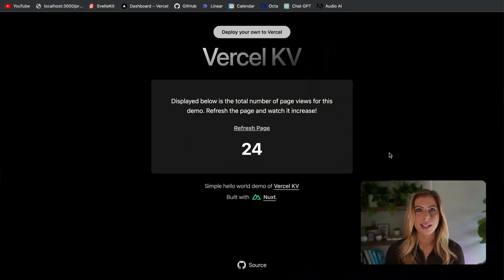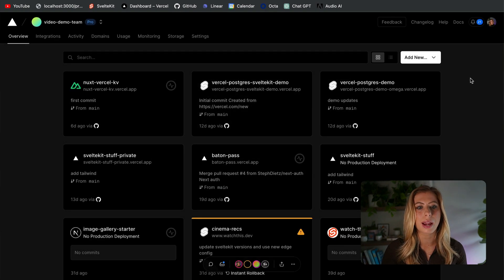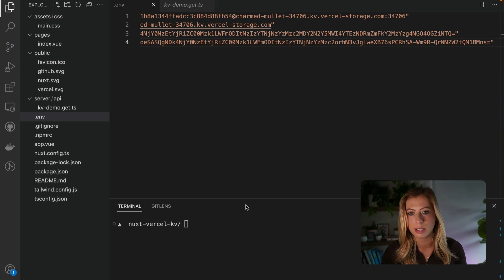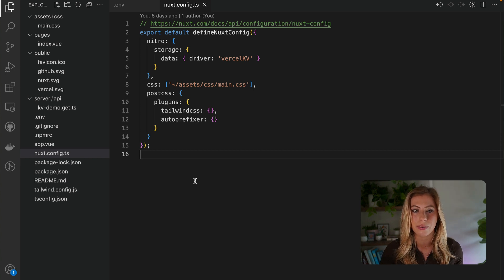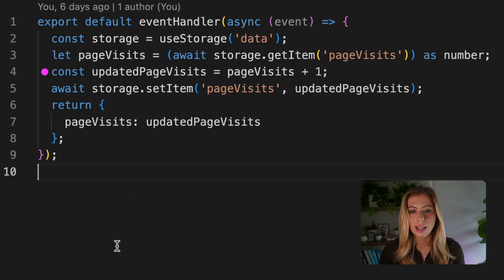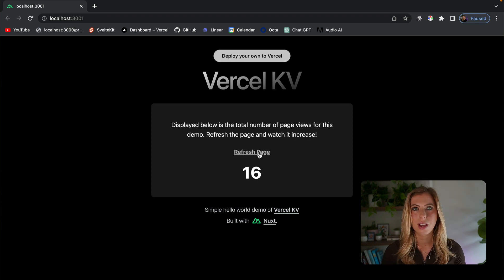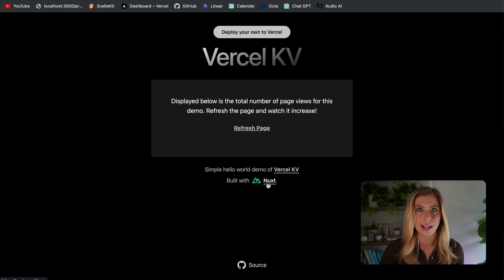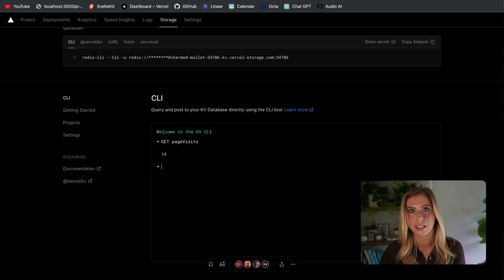Vercel KV integration with Nitro Storage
Discover how to seamlessly integrate Vercel KV, a serverless Redis solution, with Nuxt.js using Nitro storage.

0:00 - Intro to Nuxt
0:54 - App demo
1:22 - Creating Vercel KV store
1:42 - Installing Vercel KV
1:58 - Configuring your projecy
2:25 - Using KV storage
3:10 - deploying your project
3:38 - Connecting KV store to your project